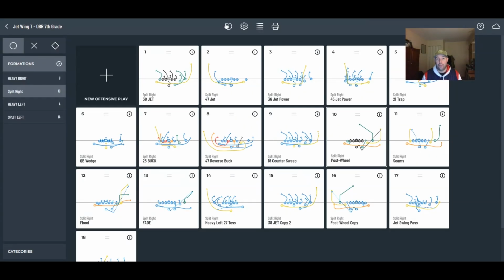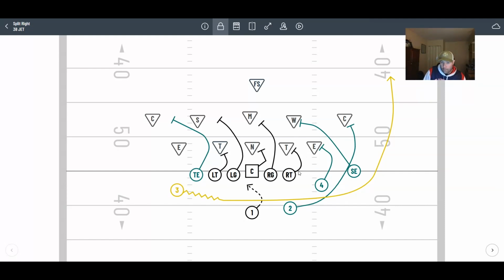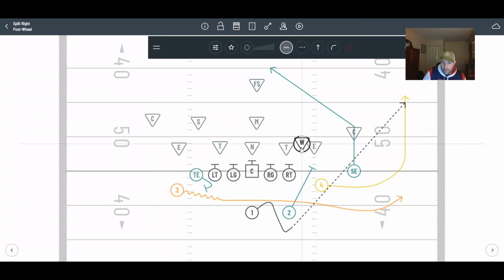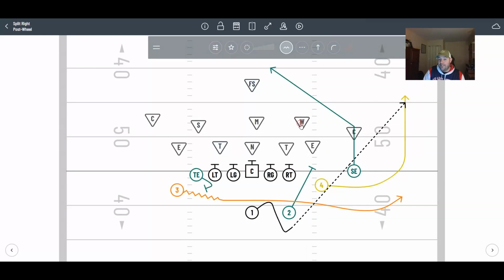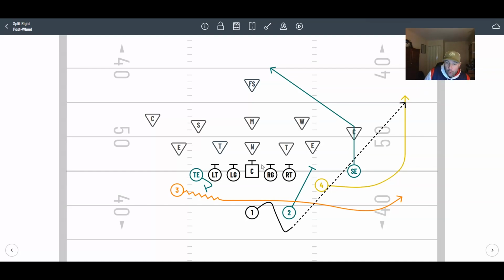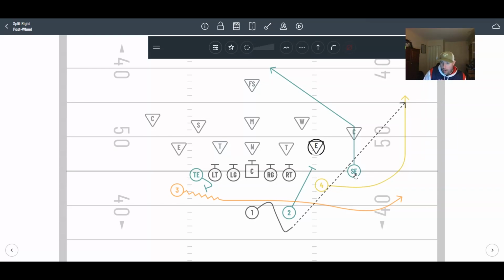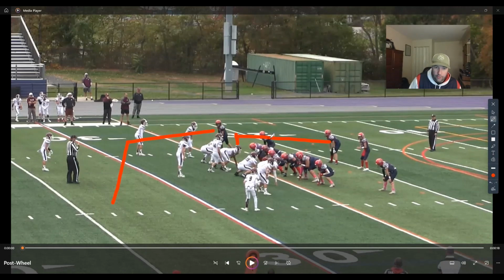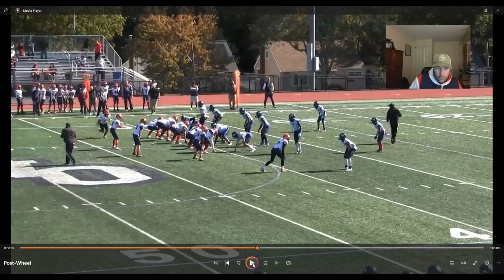Pod-Fast Series E3: This is the Best Play-action Pass off of Jet Sweep | Post-Wheel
This Pod-Fast episode talks about the Post-Wheel off of Jet Sweep Action. The Post-Wheel is a nasty passing concept that makes the defense pay when they sell out to stop our Jet Sweep. This episode features play diagram and actual game footage breakdown.
Join The Winning Edge Coaches Community and get access to:
✅ Exclusive Plays.
✅ Exclusive Playbooks.
✅ Coaching Clinics.
✅ Resources.
✅ Network with Other Coaches.
✅ Custom Content for Your Needs.